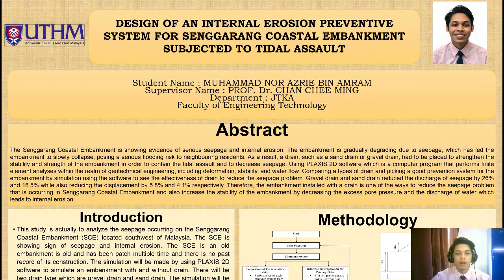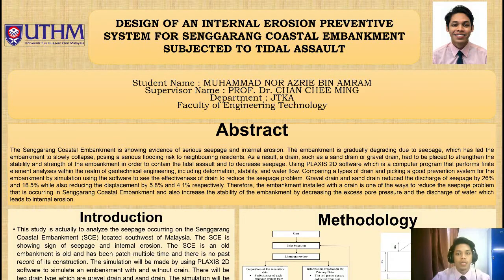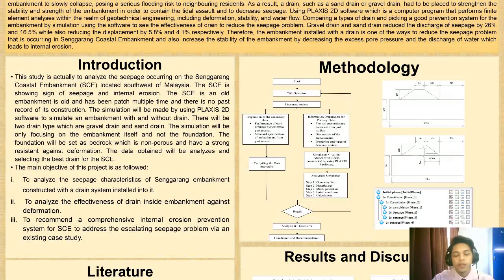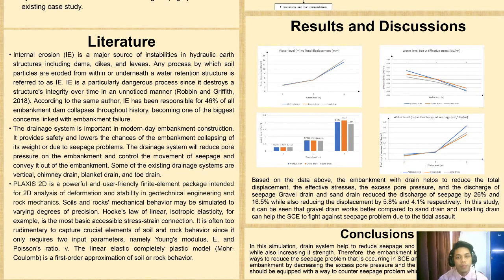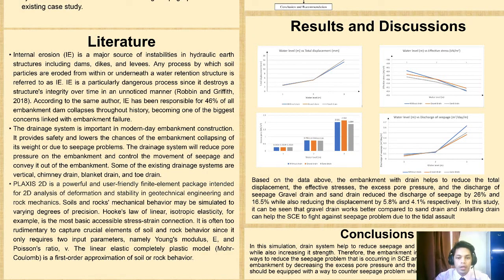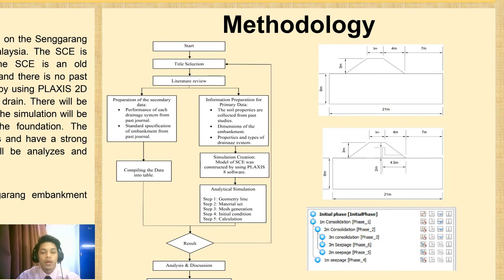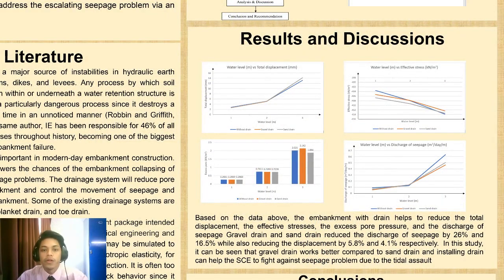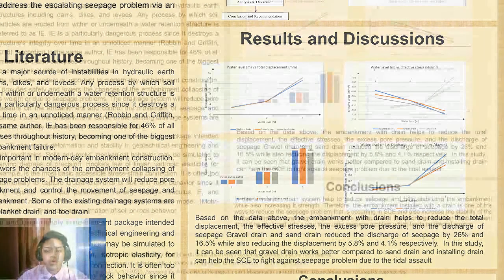BNP40105_MUHAMMAD NOR AZRIE BIN AMRAM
DESIGN OF AN INTERNAL EROSION PREVENTIVE SYSTEM FOR SENGGARANG COASTAL EMBANKMENT SUBJECTED TO TIDAL ASSAULT

Embankment can be described as a structure build as water-retaining storage or to stop water from flooding using soil and stone as the material. Due to the constant exposure to water, high tide and low tide. There are failure that can happen to the embankment such as seepage which lead to internal erosion, instability of the embankment and piping. The Senggarang Coastal embankment are showing sign of facing sever seepage phenomena and internal erosion. The embankment are slowly damage by seepage and caused the embankment to slowly collapsed and leads to critical flooding risk to the nearby resident. Hence, in order to improve the stability and strength of the embankment to contain the tidal assault, also to reduce the seepage phenomena, a drain needed to be install such as sand drain and gravel drain. The objective of this study is to analyze the seepage characteristics of Senggarang embankment constructed with drain system installed into it, to analyze the effectiveness of drain inside embankment against deformation, and to recommend a comprehensive internal erosion prevention system for SCE to address the escalating seepage problem via an existing case study. In this study, we will be comparing the effectiveness of drain to reduce the seepage problem. The drain uses in this study are sand drain and gravel drain which were modelled using PLAXIS 2D software. Plaxis 2D software is a computer programme that performs finite element analyses within the realm of geotechnical engineering, including deformation, stability, and water flow. In summary, the deformation and discharges of seepage for the embankment with drain is lowered compared to the embankment without drainage. Therefore, the embankment installed with drain is one of the way to reduce the seepage problem that is occurring in Senggarang Coastal Embankment.
PSMFTKSem2_2021/2022